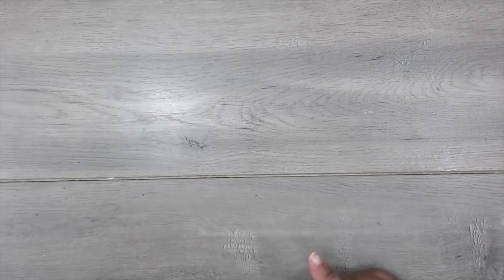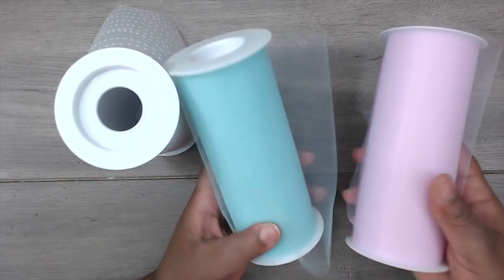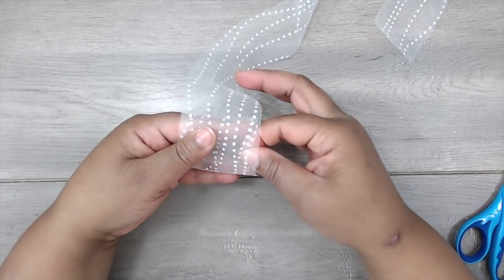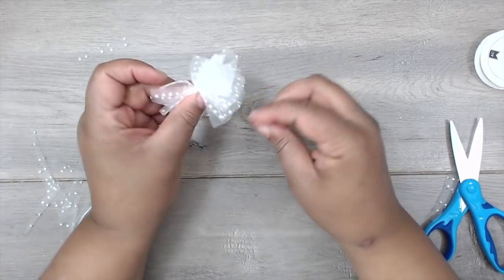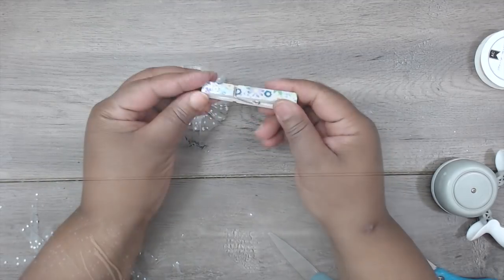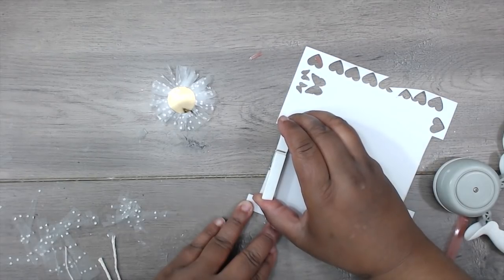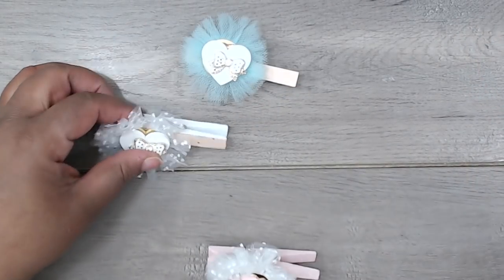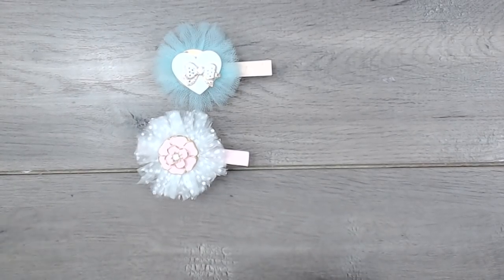BUILD YOUR STASH | TOOLE FLOWERS | TUTORIAL | ROUND 2 | #6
Where I get the Art Glitter Glue:

PIZZA BOXES:

TINY SAMPLE SPRAY BOTTLES:

12 X 12 CLEAR BAGS:

6X6 CLEAR BAGS:

3X5 CLEAR BAGS:

TINY Tip Glue Bottles: